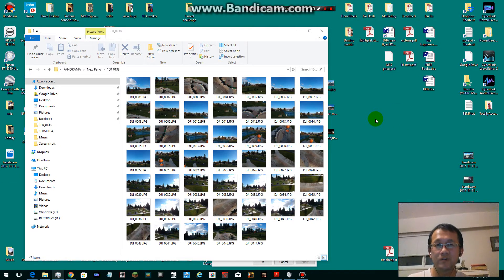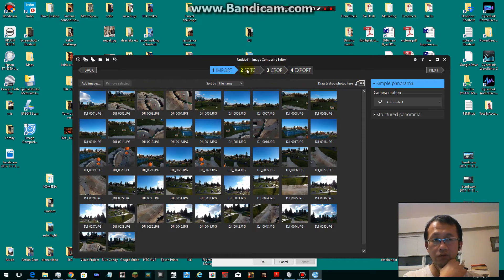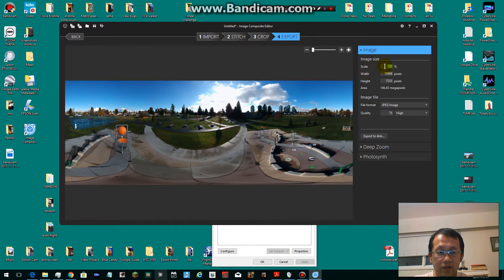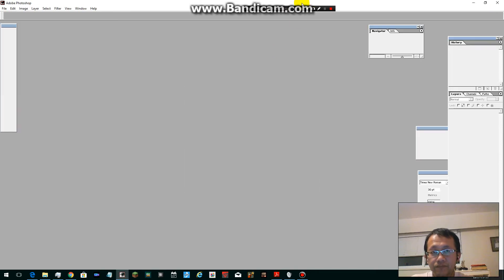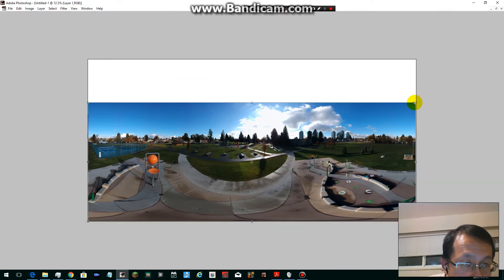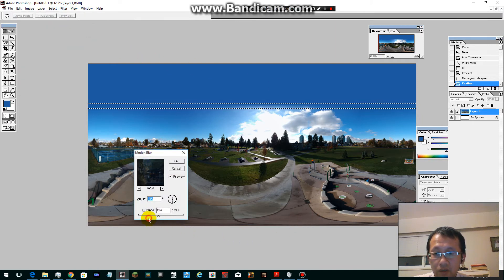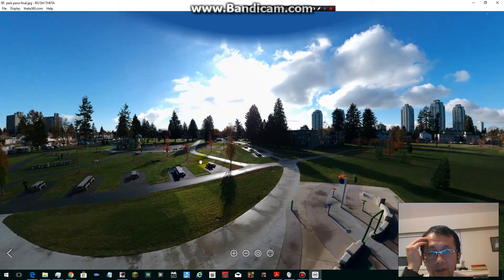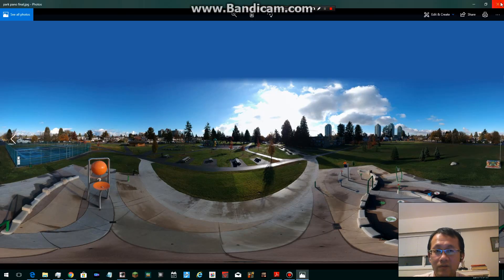Use ICE to stitch panorama from DJI Spark Sphere Mode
Just like me, you managed to take some awesome 360 photo in the air, but the DJI app fail to stitch the images for you. Don't you worry! Watch this step by step tutorial, I will show you how to stitch on your own and even get it ready for uploading to Facebook.